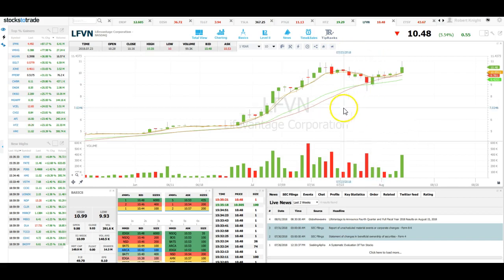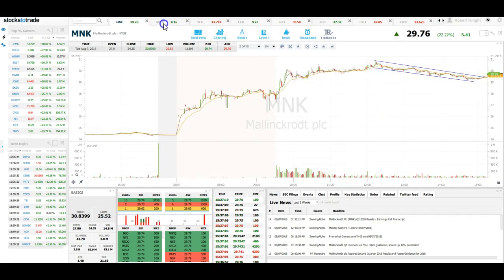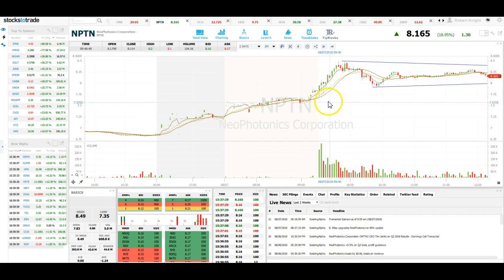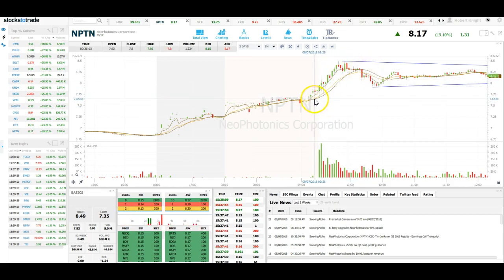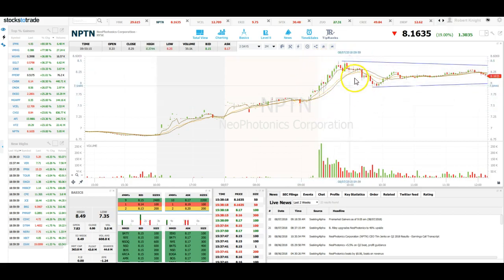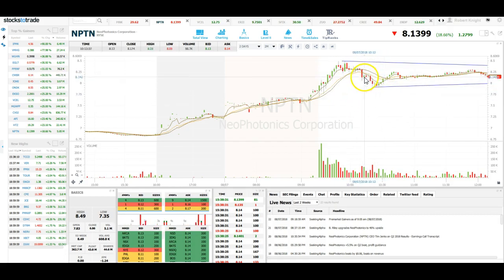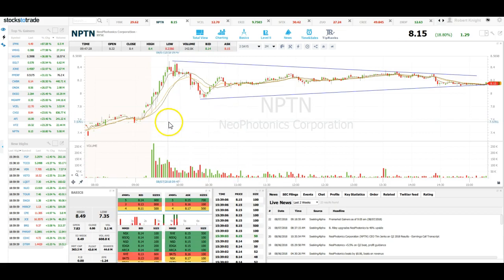SMA vs EMA